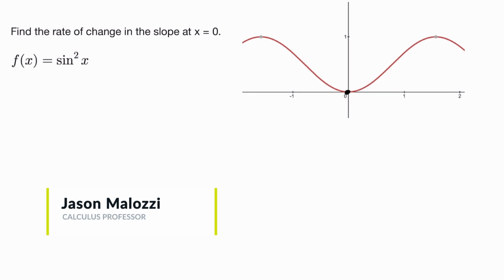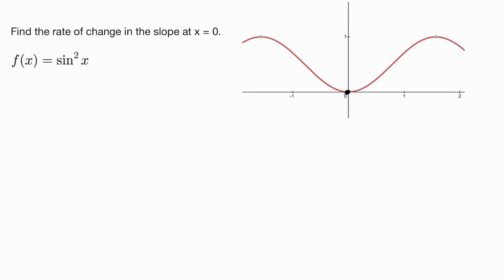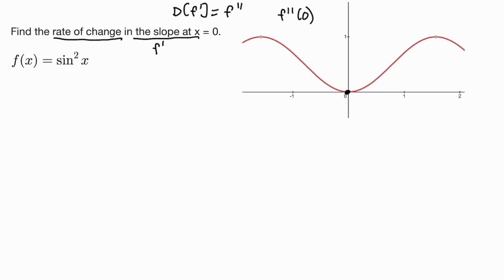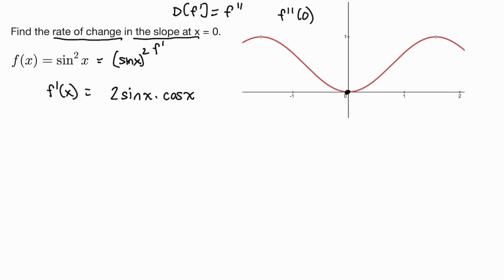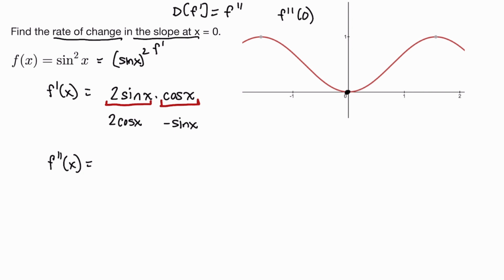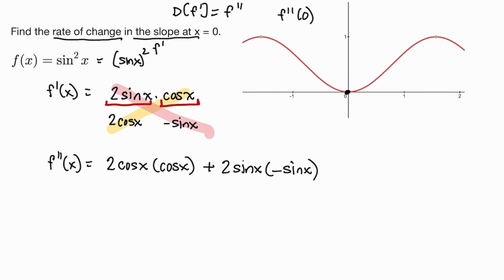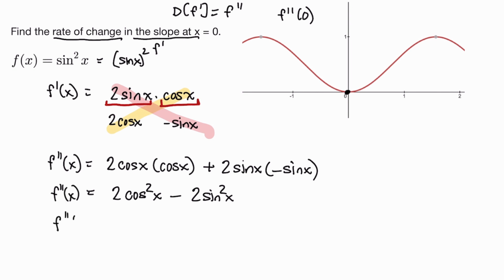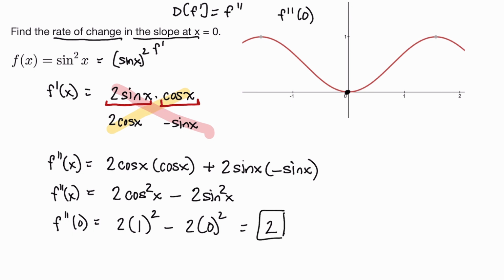The Second Derivative of a Function | Sophia Learning Tutorials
In this video, learn how to find the second derivative of a function through one of Sophia learnings many free tutorials. Check out more at our channel here - or try one of our courses for free and learn more about Sophia learning with no credit card required!